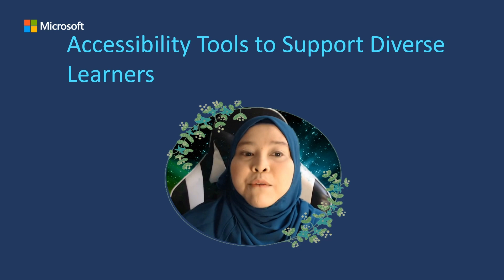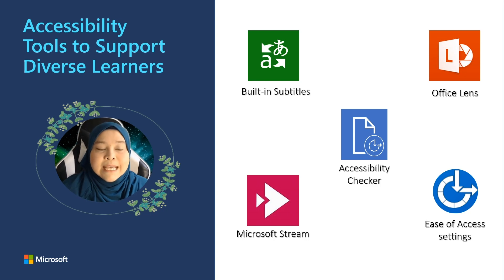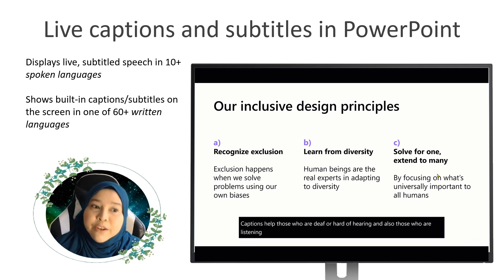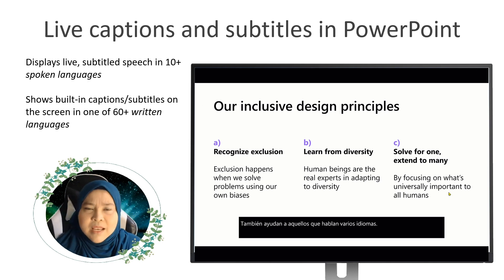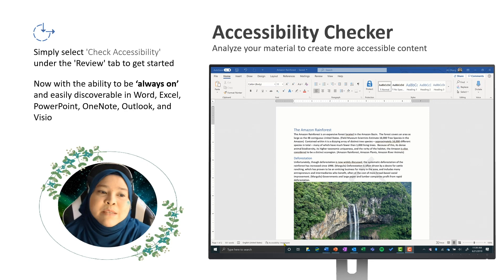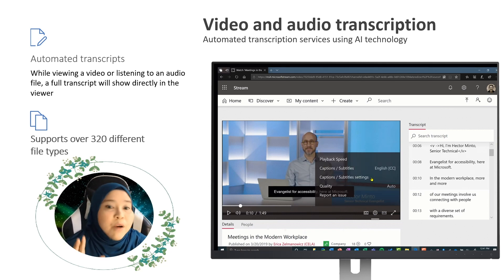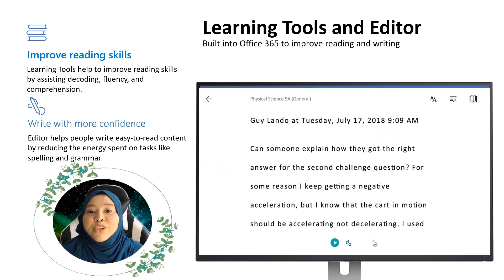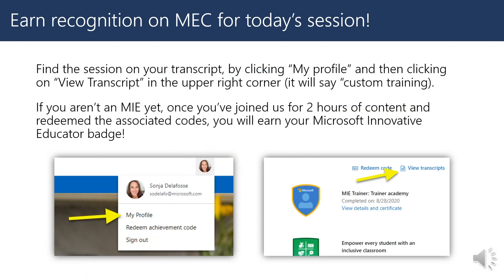E2 2021 | Accessibility Tools to Support Diverse Learners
Microsoft's mission is to empower all people and all organizations to achieve more. The classroom is no different. Learn how to provide personalized learning experiences, creating equal opportunity in the classroom and giving students the power to access content in the way that meets their needs.